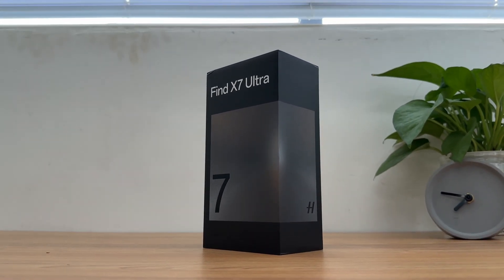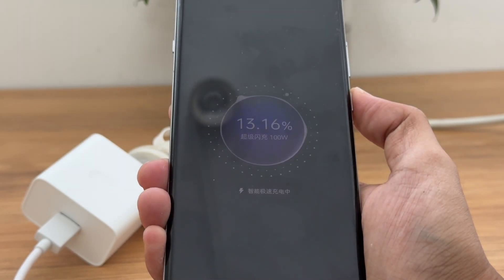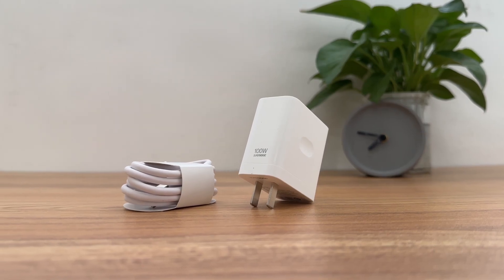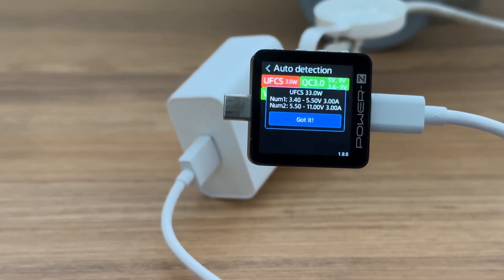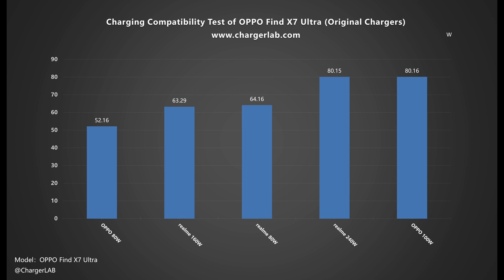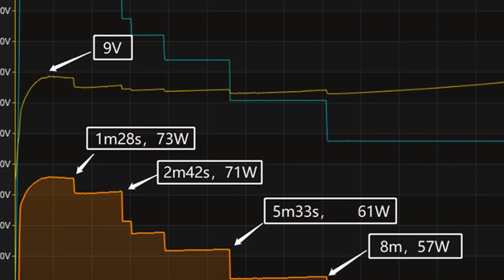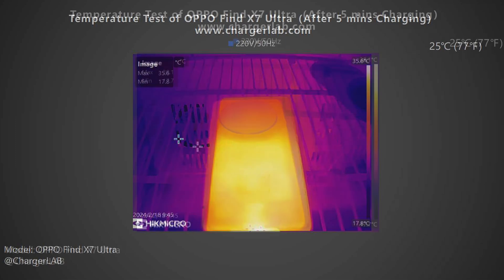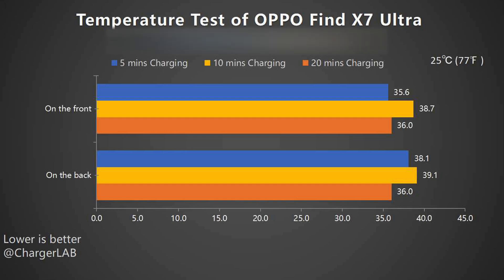Fully Charged in 29 Mins | Review of OPPO Find X7 Ultra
Introduction
This time, ChargerLAB got the latest OPPO Find X7 Ultra. The battery capacity is 5000mAh. And it can support 100W wired charging and 50W wireless charging. It also supports 10W reverse charging. Compared with the OPPO Find X6 Pro, the appearance has not changed much.
Now let's do some tests to see its charging performance.

Chapter
0:00 Intro
1:58 Compatibility Test
2:54 Full Charging Test
3:41 Temperature Test
4:49 Summary